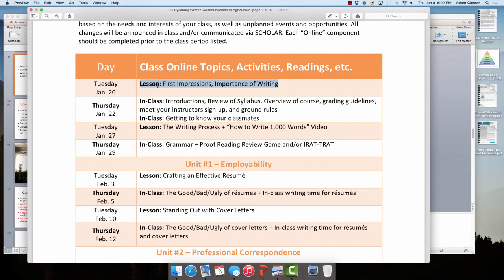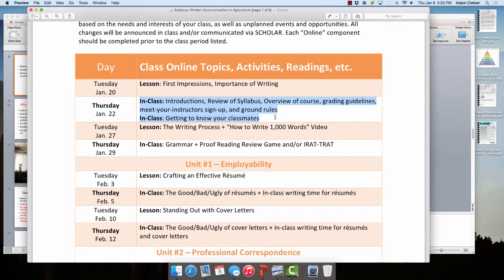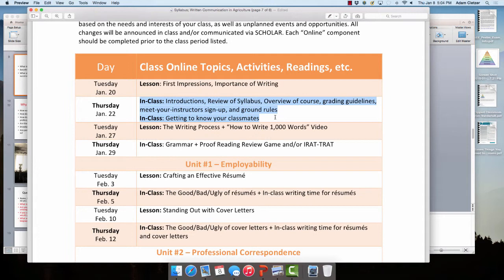Introductions sp15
Table of Contents:

00:00 - Communicating Agriculture in Writing
00:54 - INTRODUCTIONS
00:55 - DR. JAMES ANDERSON
01:20 - ANTONIO SILAS
01:29 - ADAM CLETZER
01:45 - OVERVIEW
01:46 - Course Objectives
01:46 - Objectives
01:46 - Course Format